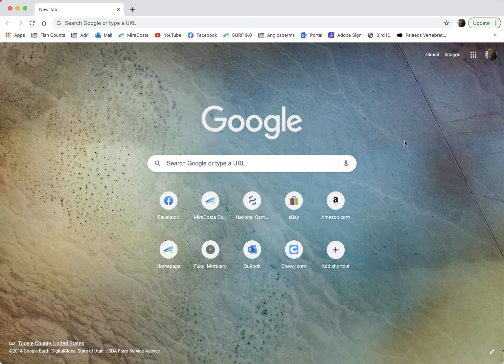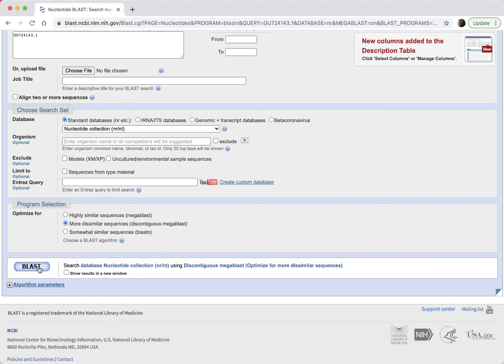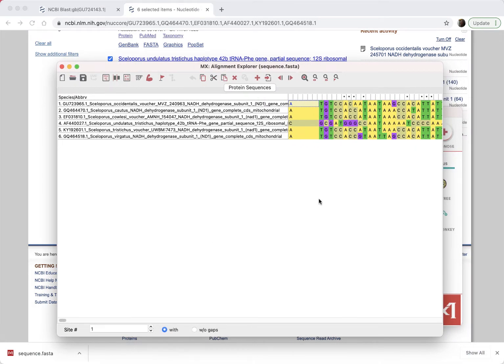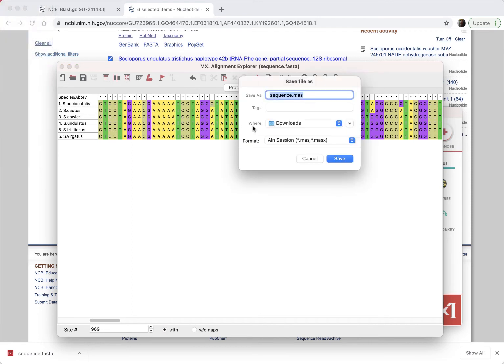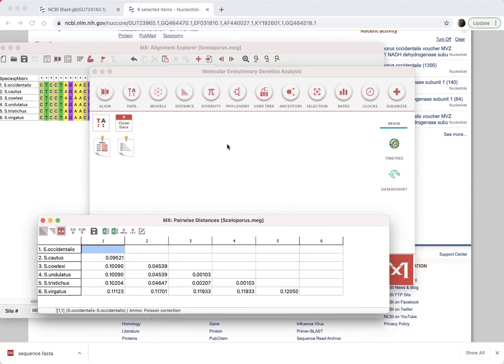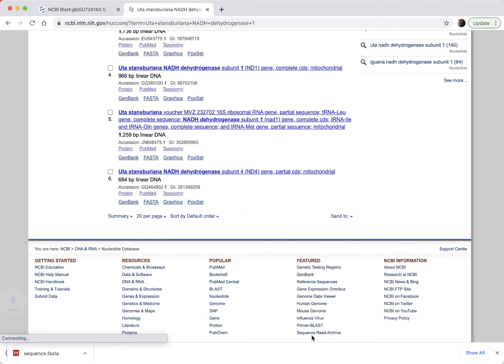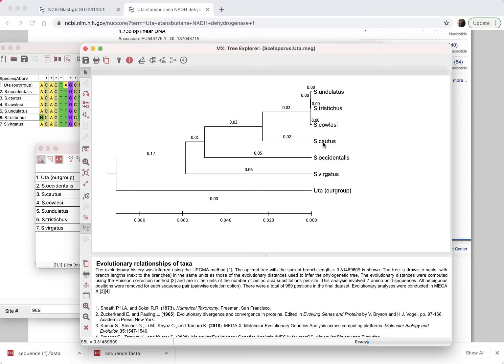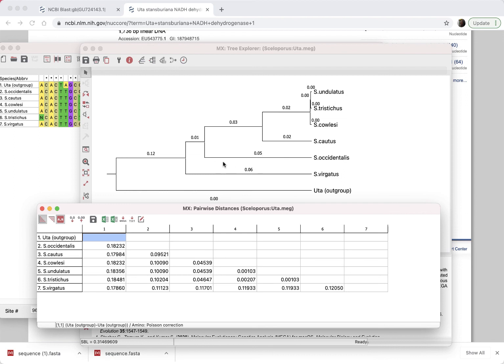BIO202 MEGAX lab walk-through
This is an update (done January 2021) of content I had in earlier videos for earlier versions of MEGA. In our very basic phylogeny reconstruction lab exercise, students are asked to select and download sequences from GenBank and use MEGA (a free download) first to align and edit the sequences and then to analyze the aligned data file producing a pairwise genetic distance matrix and a cladogram with branch lengths displayed. This video walks the viewer through the steps so that students can replicate them with their own selection of species.